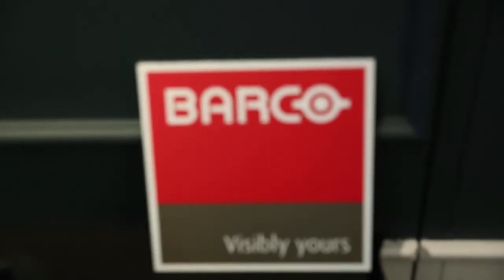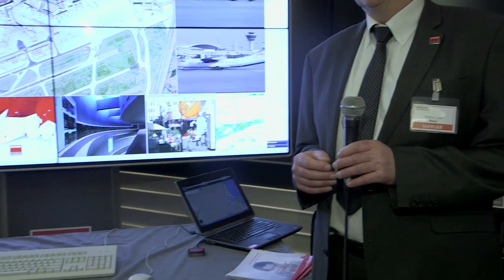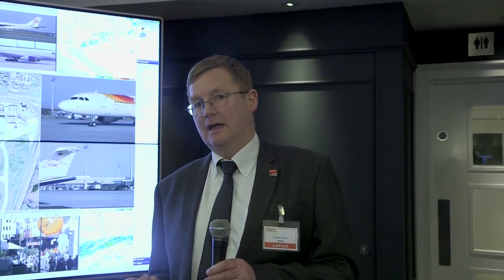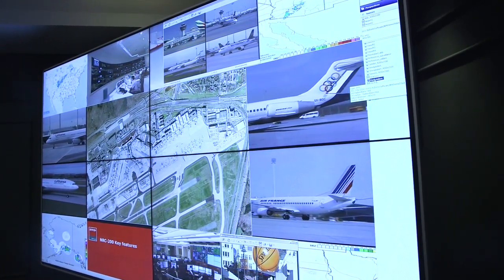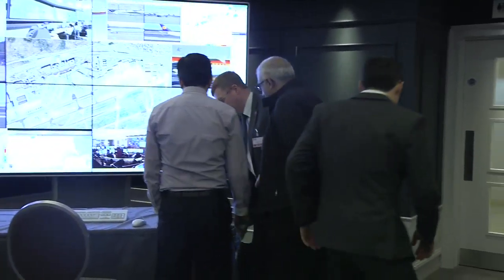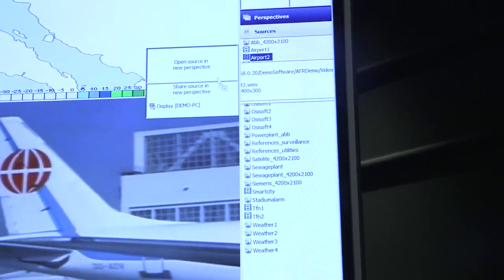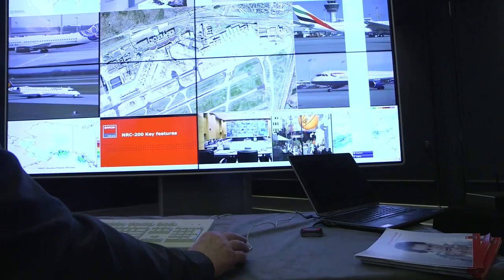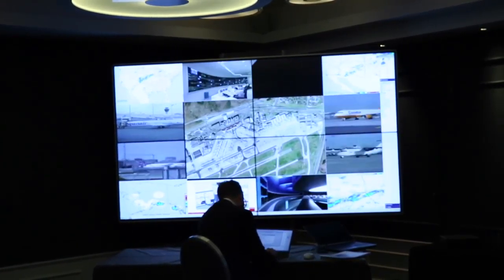Surveillance Control Room - Aberdeen Technology Day 2015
This surveillance control room uses the latest Barco display wall, unique 55-inch LCD screens which have automatic colour, brightness and contrast correction. Married with their Transform processor it allows discreet sources, network sources and digital camera sources to be displayed.